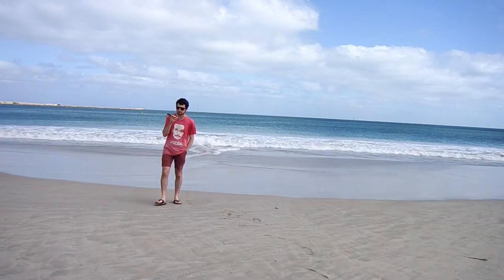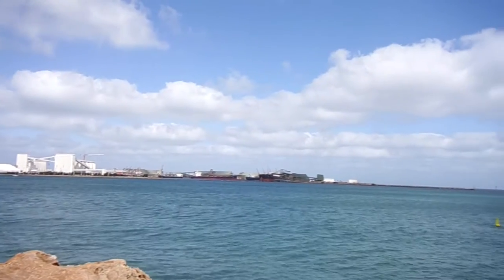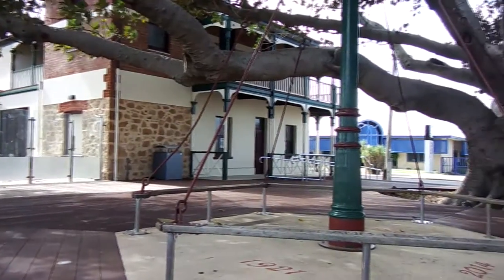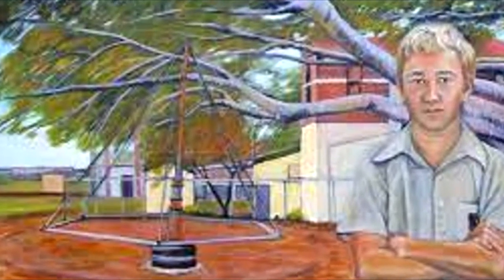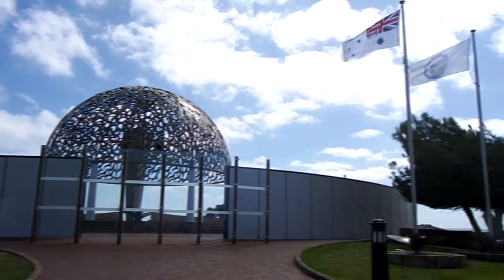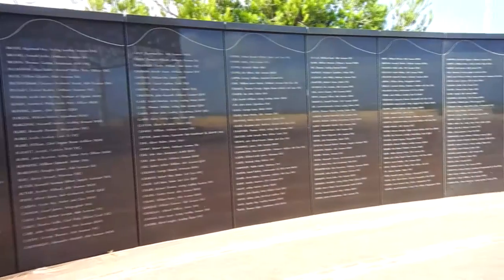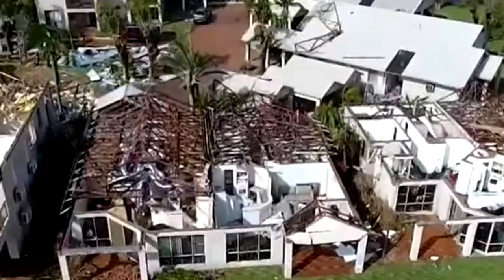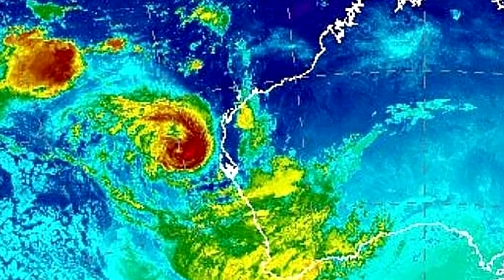insane infomercial compilation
Music From: random stock music

in which I attempt to sell such exquisite objects as: the indian ocean, an ANZAC memorial of the HMAS Sydney, and a category 3 cyclone named sejora